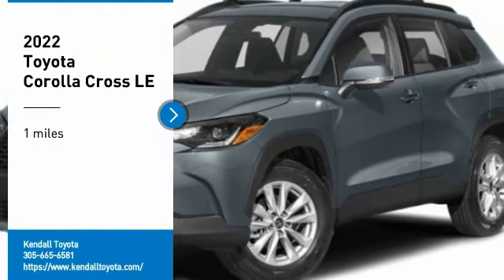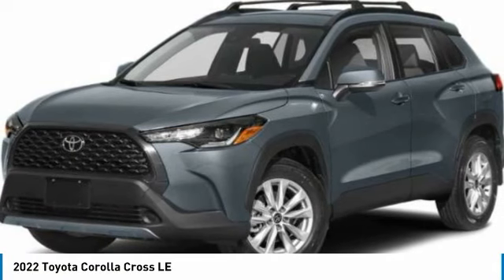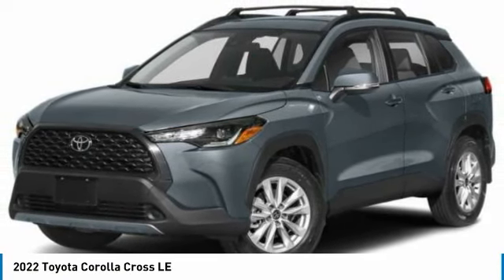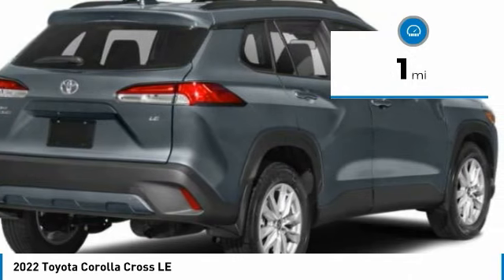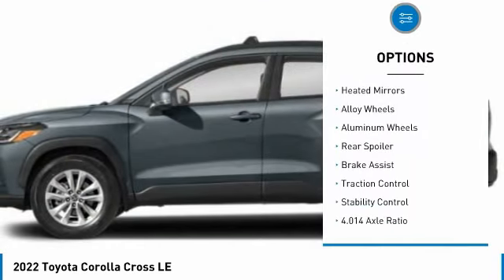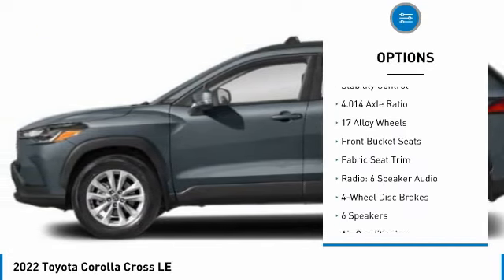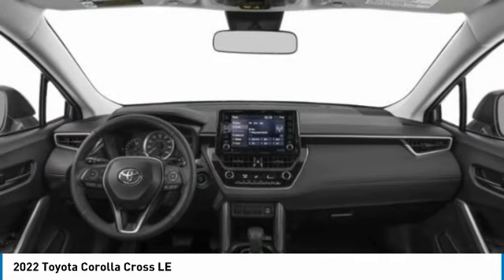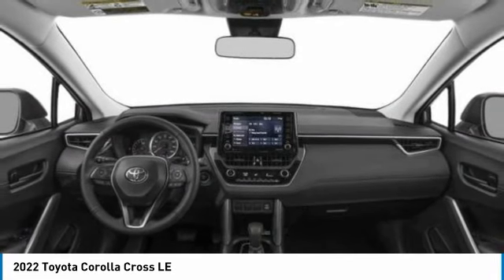2022 Toyota Corolla Cross T35963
2022 Toyota Corolla Cross LE

Kendall Toyota
10943 S Dixie Hwy

2022 Toyota Corolla Cross LE 4D Sport Utility Pearl 2.0L I4 PDI DOHC 16V LEV3-SULEV30 169hp FWD 31/33 City/Highway MPG. This vehicle is located at Kendall Toyota in Miami on 10943 South Dixie Highway Miami, FL 33156 with convenient access from the Palmetto Expressway SR 826 with access to Miami, Coral Gables, Doral and Hialeah. Have questions on the best new or used cars available for you? Looking for the best price on a new Toyota Corolla in Miami? Listed as $27134, this Corolla may qualify for additional dealer discounts and incentives. Miami Toyota Corolla buyers will find great dealer discounts, low finance rates, or lease options with $0 down payment. Customize your payment and get it delivered to your home. Buying a new Toyota in Miami has never been easier. Plus every new Corolla comes with ToyotaCare no-cost maintenance and 24-hour roadside assistance covering you for 2 years or 25,000 miles, whichever comes first. Toyota Corolla offers legendary build quality and is known for class-leading reliability. That is what makes it one of the most popular vehicles for Miami drivers today, and for the past 50 years. And now the new Corolla offers a redesigned interior to give drivers and passengers upscale comfort and feel at a very affordable price. Large touchscreen displays keep you connected with Apple CarPlay, Android Auto or Amazon Alexa compatibility. Ask your Corolla to play music, control smart-home devices, find parking and more. Legendary reliability meets cutting edge connectivity giving you the best of both worlds. Toyota Safety Sense 2.0 includes: Pre-Collision System with Pedestrian Detection (PCS w/PD), Lane Departure Alert with Steering Assist (LDA w/SA), Automatic High Beams (AHB), Road Sign Assist (RSA), Lane Tracing Assist (LTA), Full-Speed Range Dynamic Radar Cruise Control (DRCC) Ready to take a new Toyota Corolla test drive and experience the new interior, technology, and safety features? Call Kendall Toyota for a Corolla walk-around demonstration today.